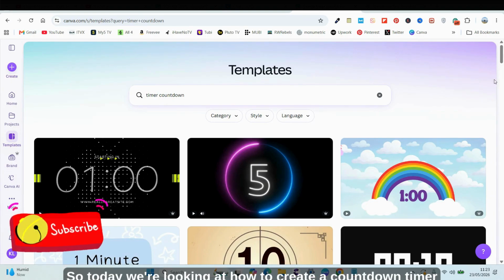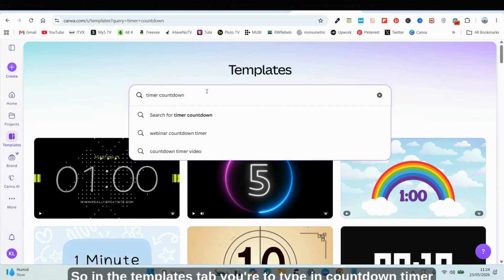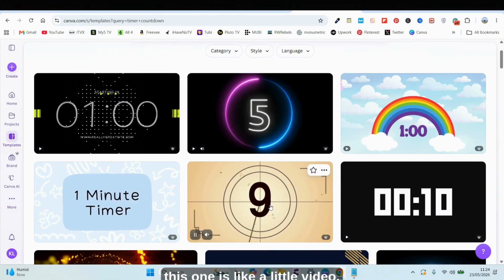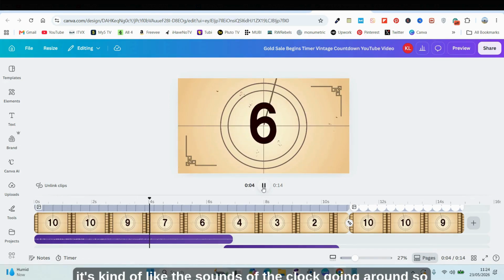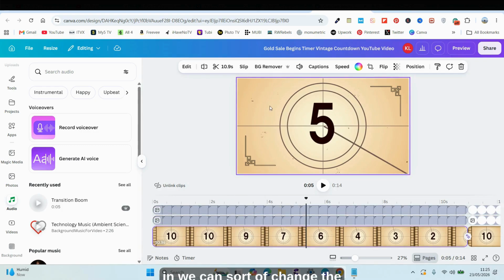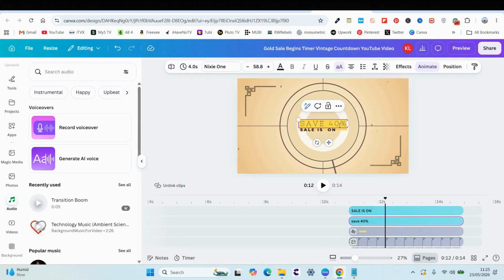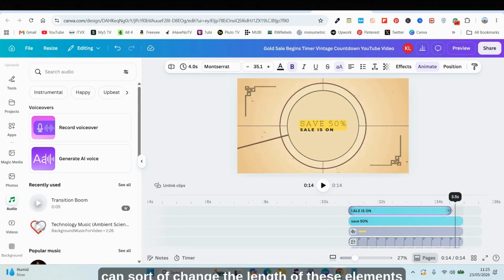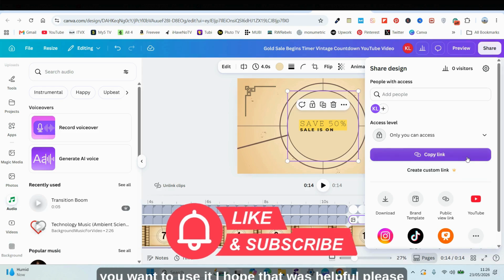How to Make a Timer in Canva (Quick Beginner Guide)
In this tutorial, I'll show you how to create countdown timer in Canva — step by step, from start to finish, no experience needed!

This guide covers everything you need to know about how to use Canva to make a timer, making it simple to count down to a webinar, product launch or something else time-sensitive.

Learn how to make timer in canva and other Canva tips, making your designs interactive and engaging.